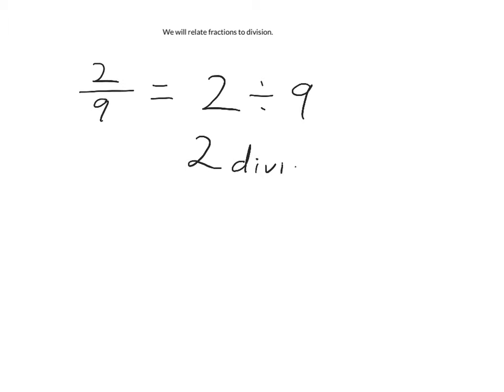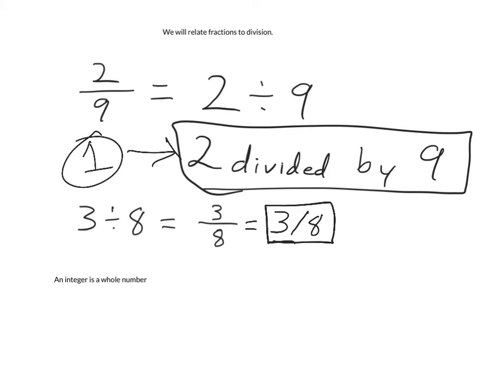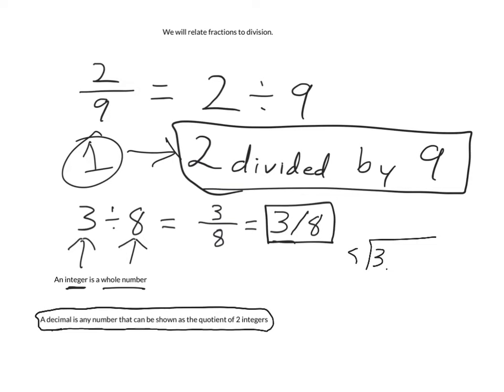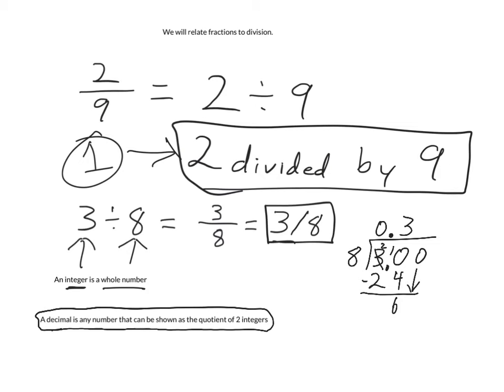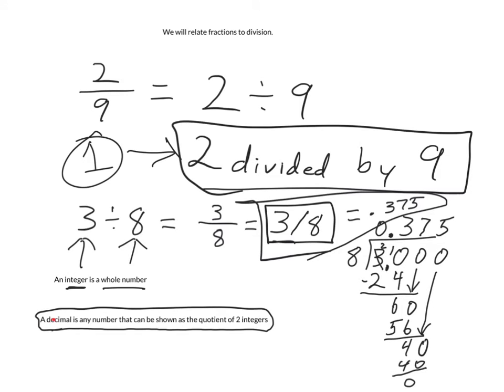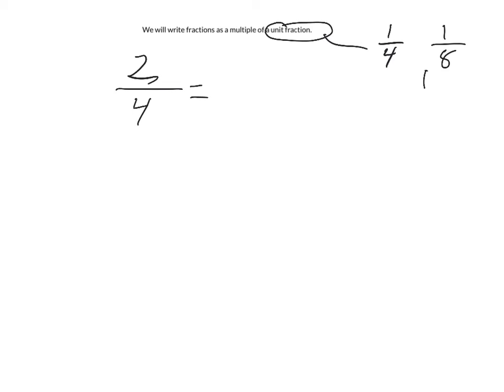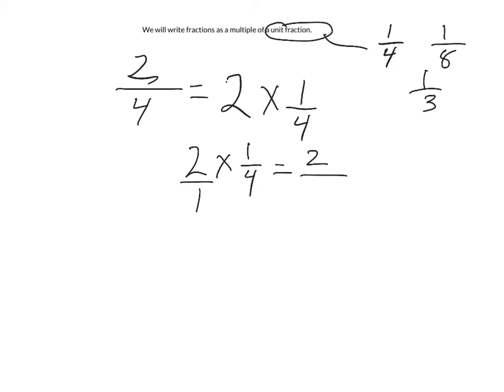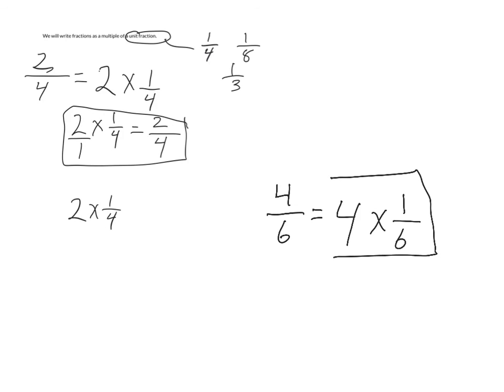Relating Fractions to Division Grade 4 13-1